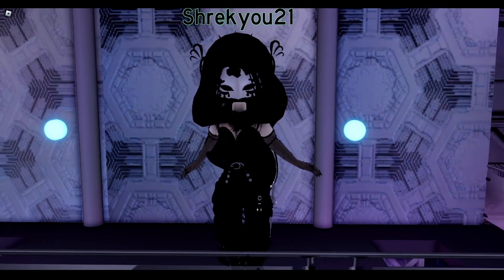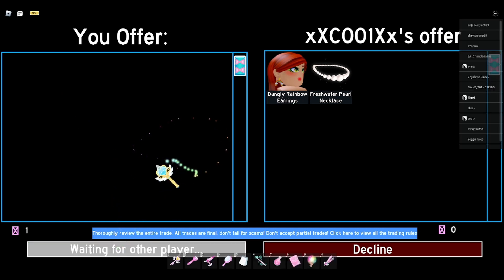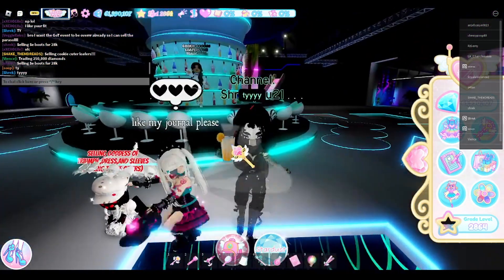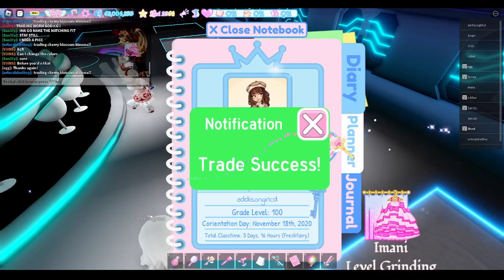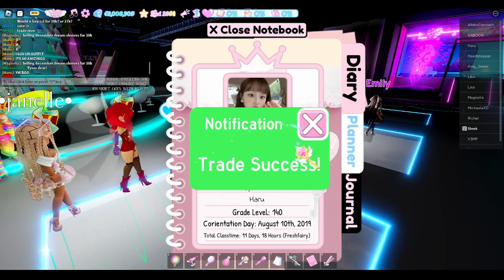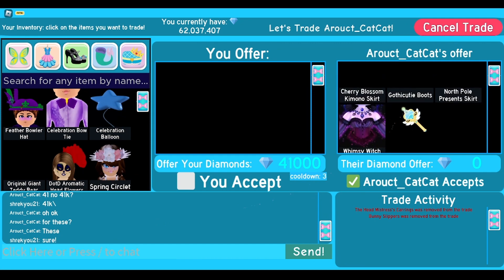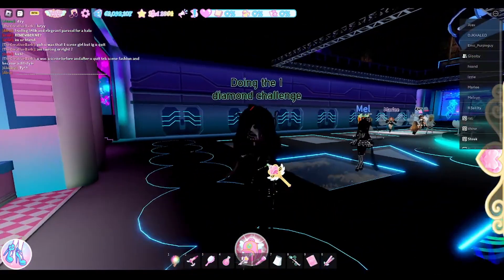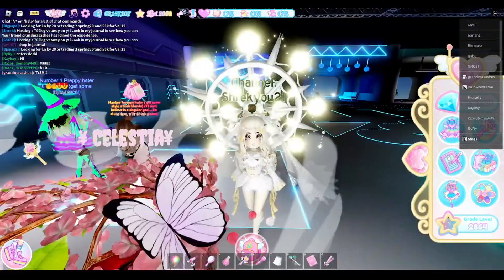I Tried The 1 Diamond Challenge in Royale High!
In this video I try to work my way up from 1 diamond to as high as I can possibly get! If you guys want a part two to this video let me know!

Here's my twitter profile link pls follow me if you can ^^

Here's the link to my discord server if you would like to join!